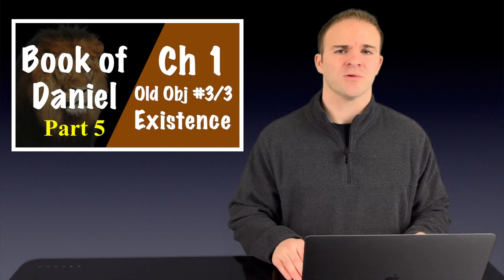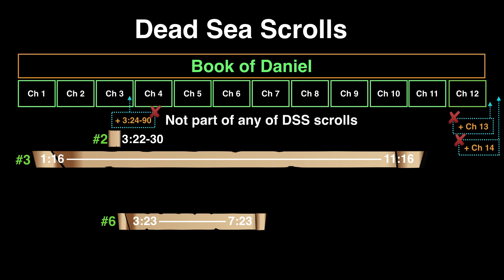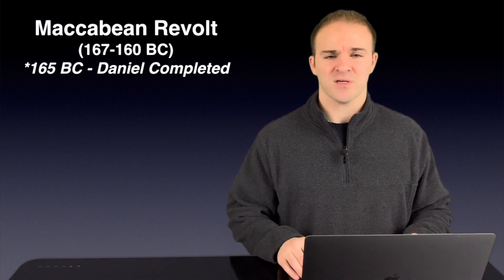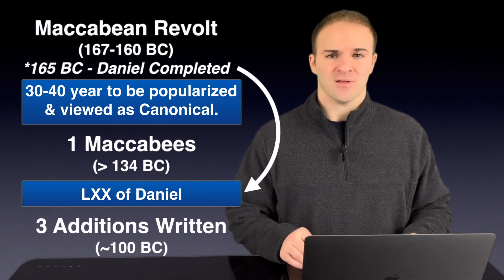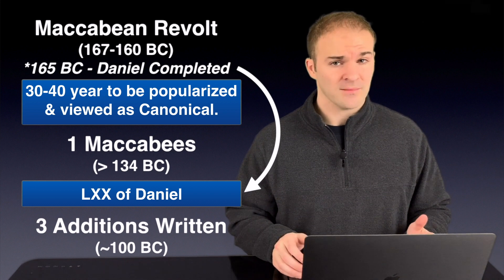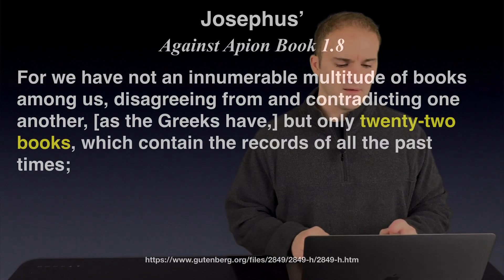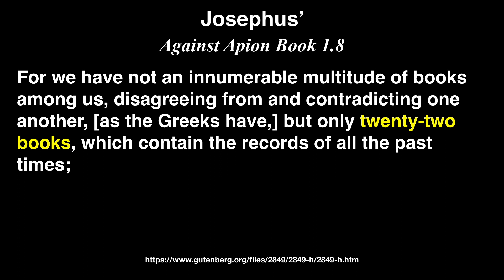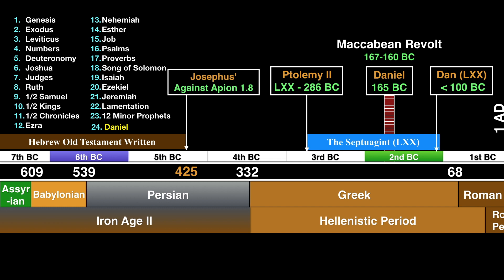How the Septuagint PROVES Early Authorship of Daniel.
In this video, we demonstrate how the Septuagint translation of Daniel 3 is evidence for early authorship.

The Old Testament started to be translated into Greek in 286 BC at the request of Ptolemy II Philadelphus of Egypt for the Alexandrian Library.

If the Critics date of 165 BC for the original Daniel is true, then the LXX translation of it should be accurate, right?  This video explores that period and puts the Critical View to the test.

Track Info: Epic Motivation - AShamaluevMusic.